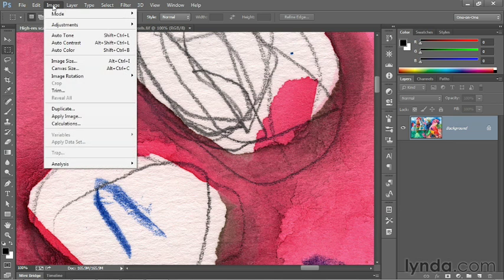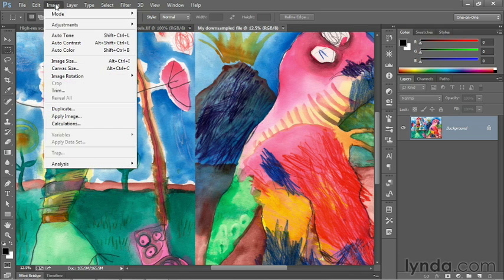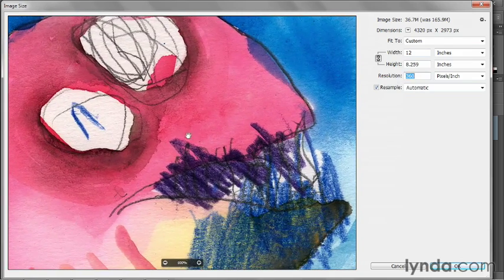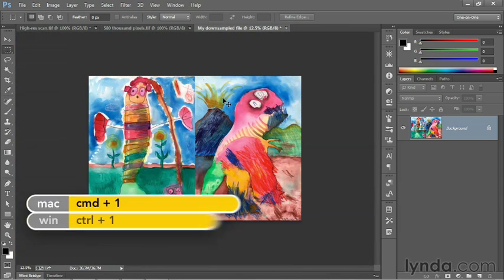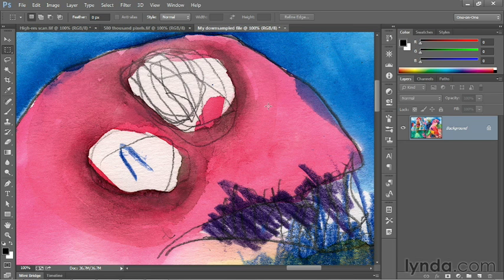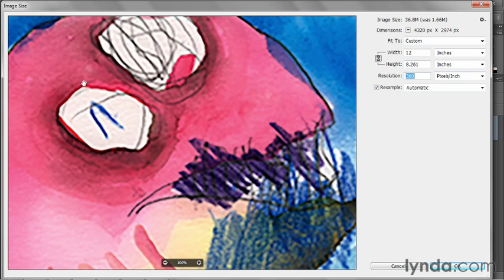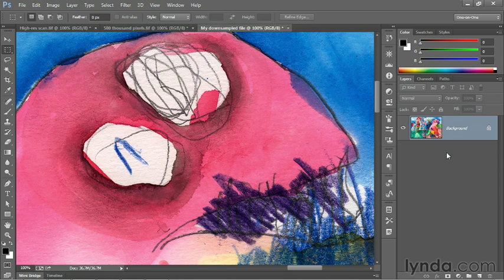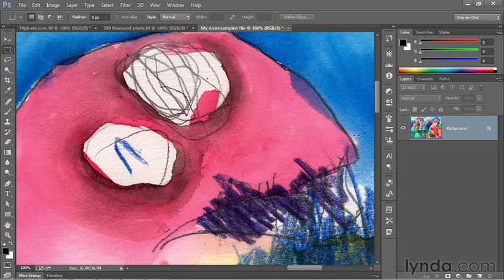Lessons Adobe Photoshop 0307 Downsampling for print